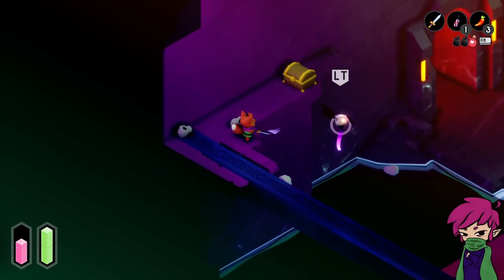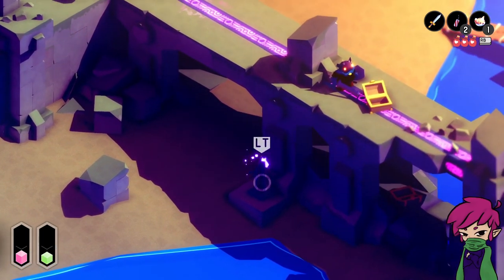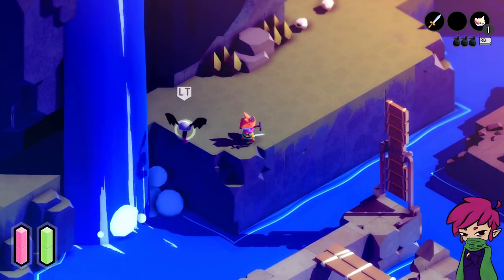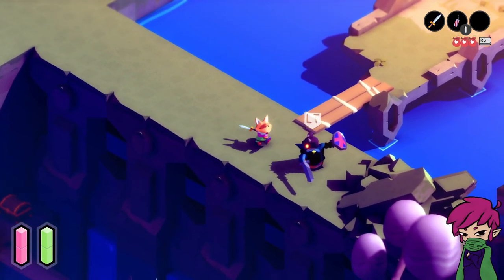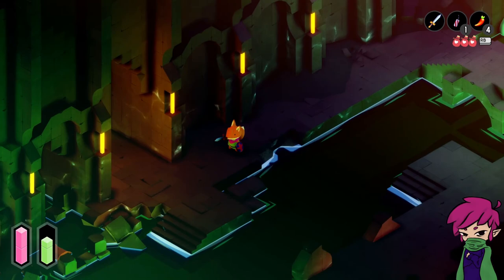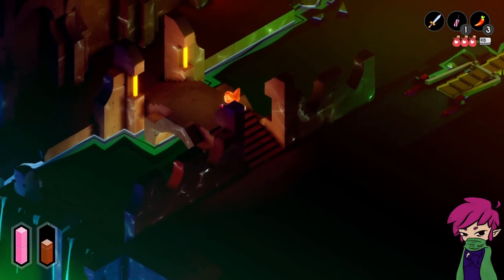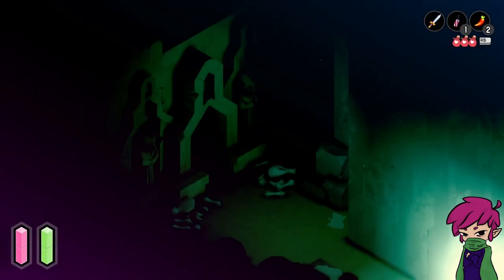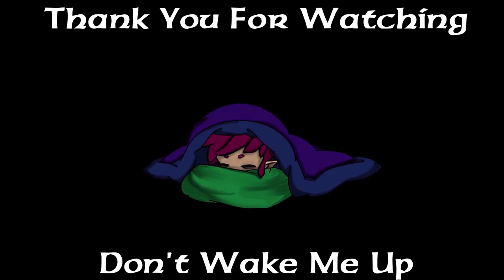Why Is It Always Tentacles - Tunic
One of my favorite game series of all time is of course The Legend Of Zelda, in fact the first game I ever played was Link's Awakening on my brother's original Gameboy. So when I hear about a game that is called by so many a Zelda Inspired Indie title, I am going to check it out. Tunic is an amazing game that stands on it's own merit, with an amazing soundtrack, stylized art, and fun gameplay. I mean, just look at that cute fox, wouldn't harm a fly...